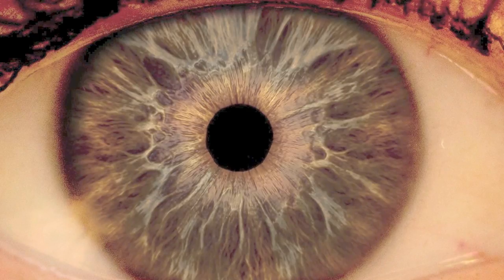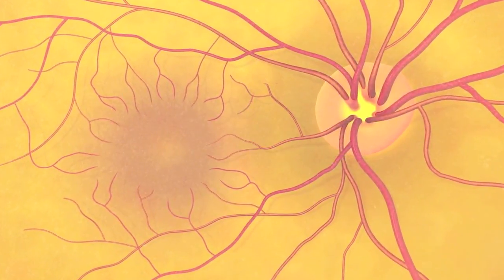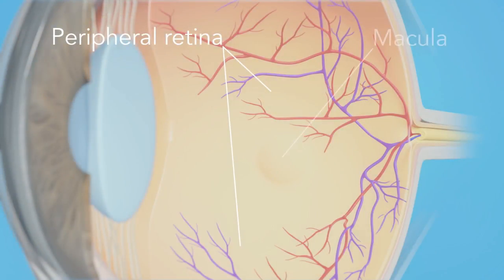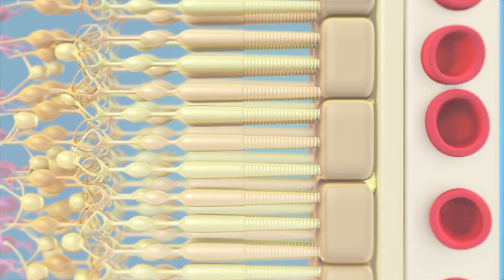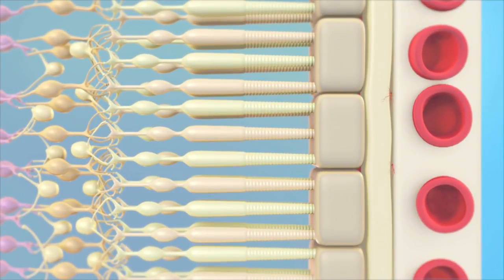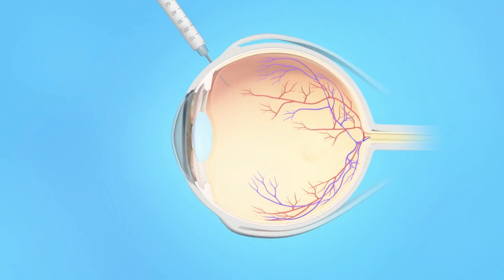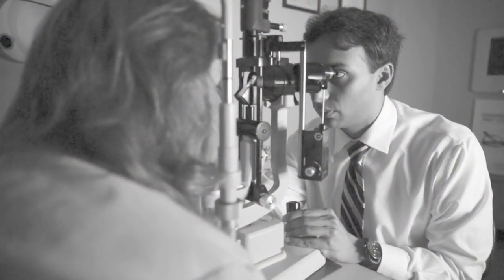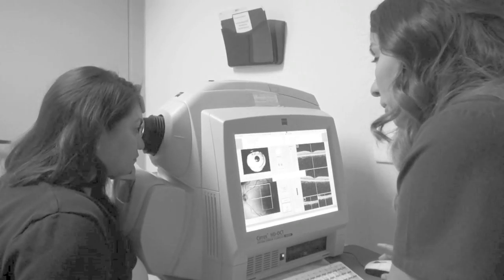Retinal Consultants of Arizona - Macular Degeneration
Dr. Mark Barakat of Retinal Consultants of Arizona discusses macular degeneration.